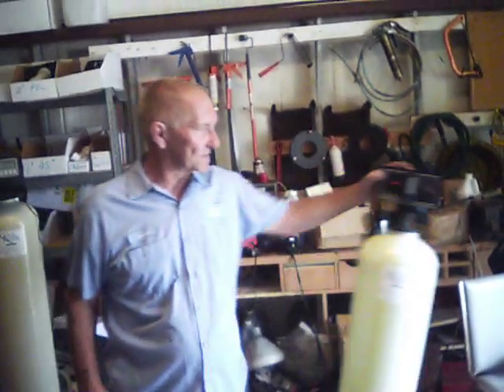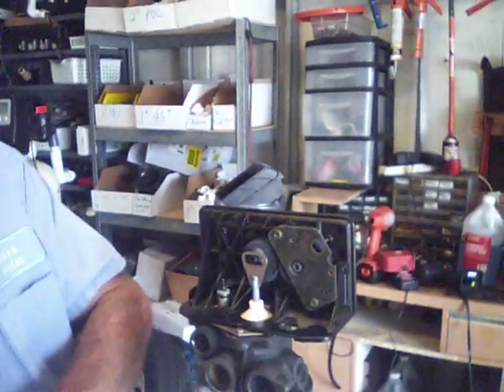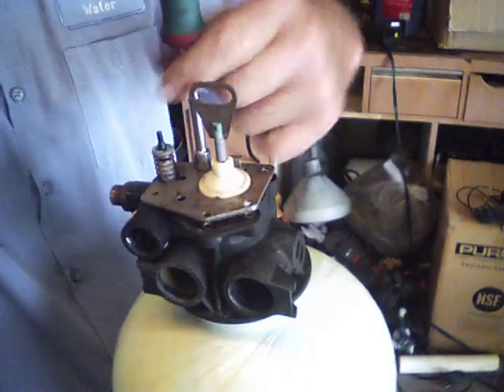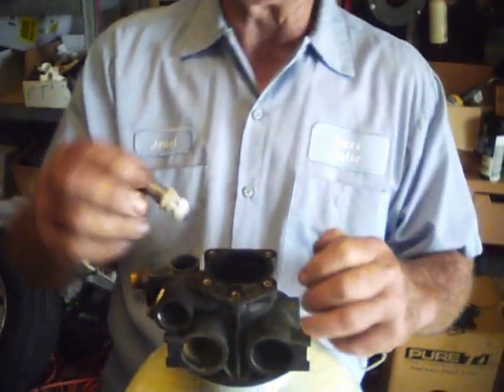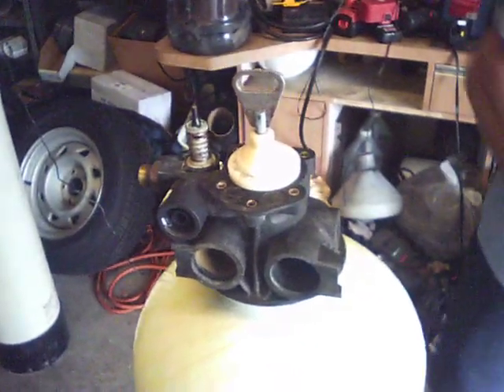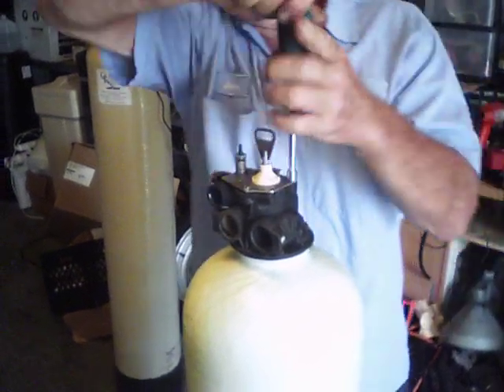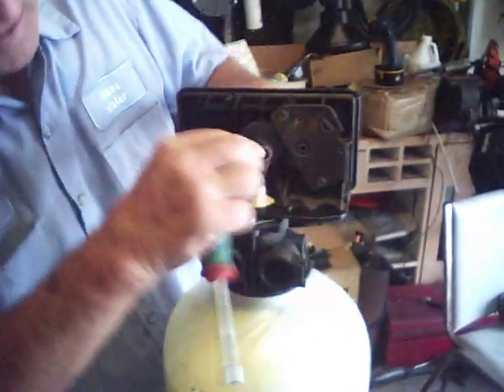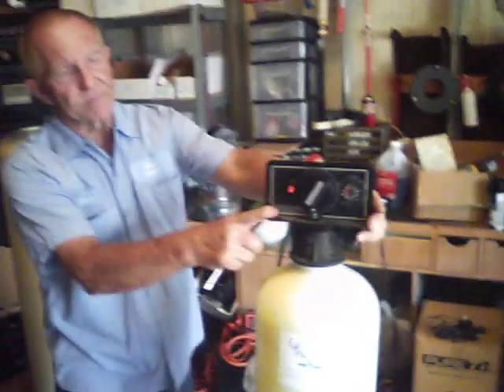5600 Fleck Rebuild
This is a step by step demonstration on how to rebuild a 5600 Control Valve.